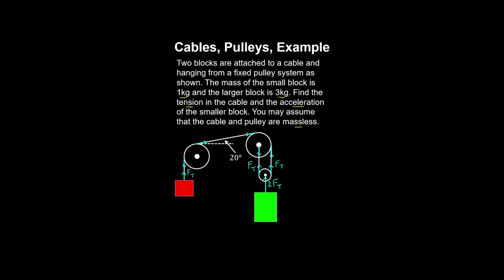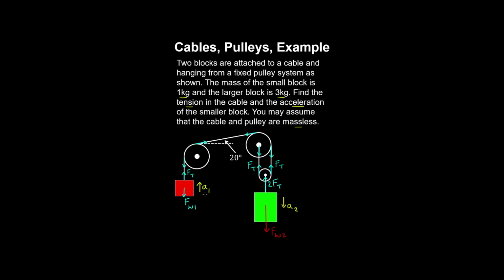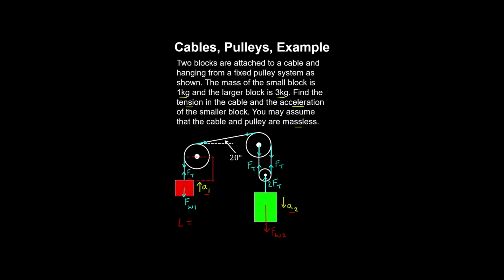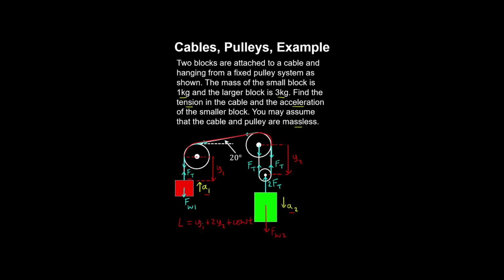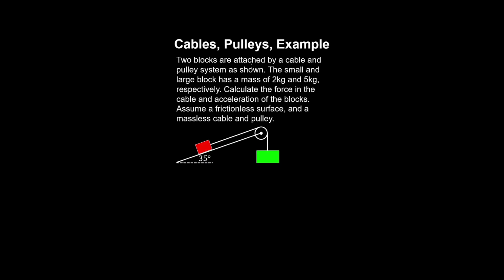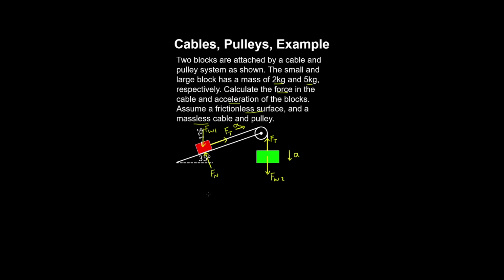Cables and Pulleys, Examples - AP Physics C (Mechanics)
This AP Physics C (Mechanics) video covers worked examples on cable and pulley systems.